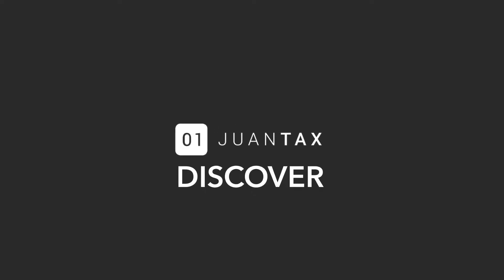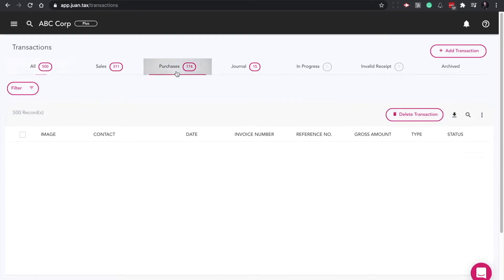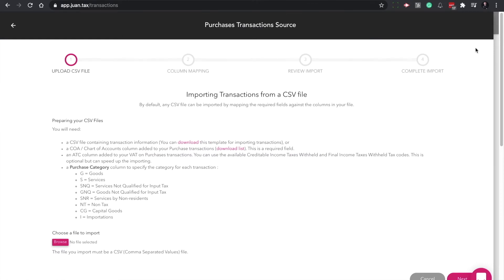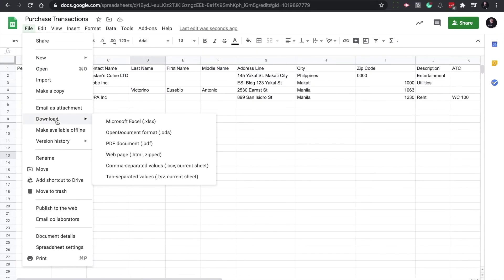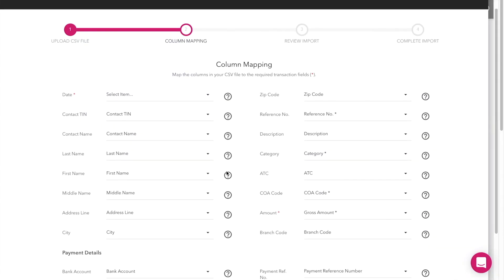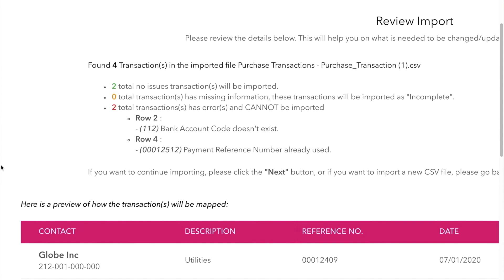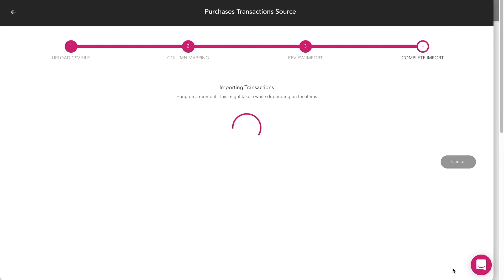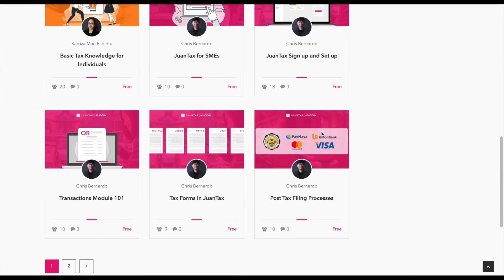Add Purchases In Bulk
Watch Now! 👀

Follow along as we guide you through the transition of importing purchases in bulk from your old Excel sheets to our platform with ease. ✅

Learn more about the different JuanTax Features that can help you